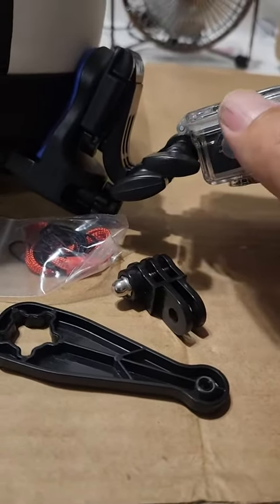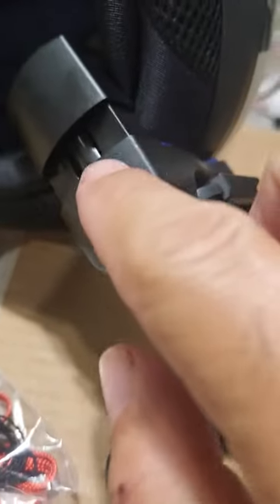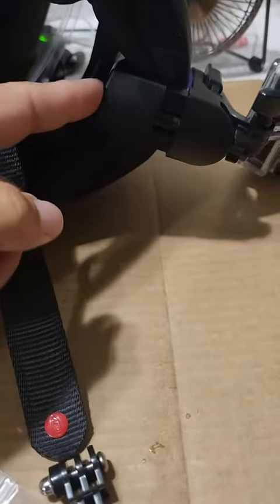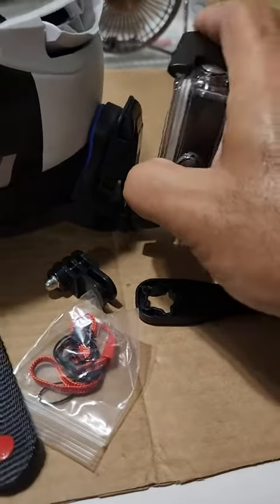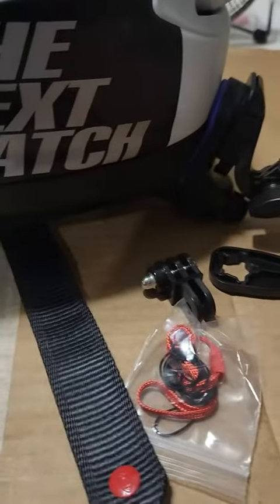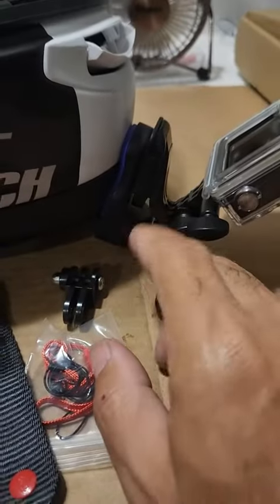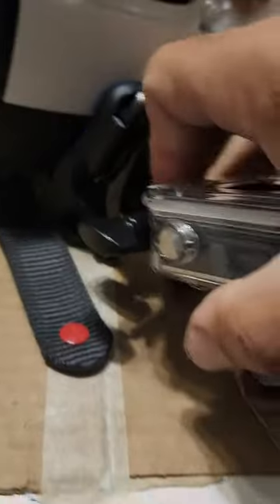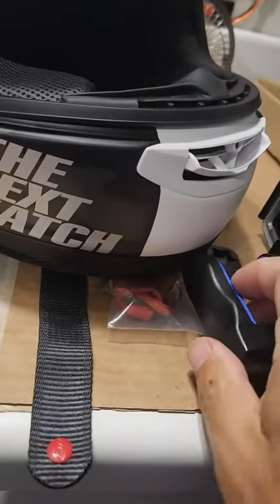QKOO Motorcycle Helmet Chin Clamp Mount for GoPro Hero Review, Could be better